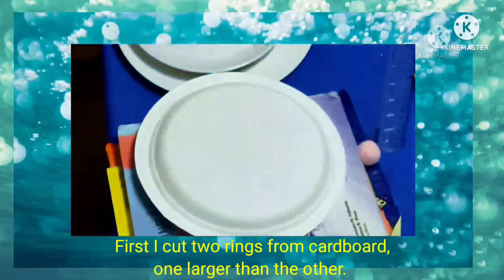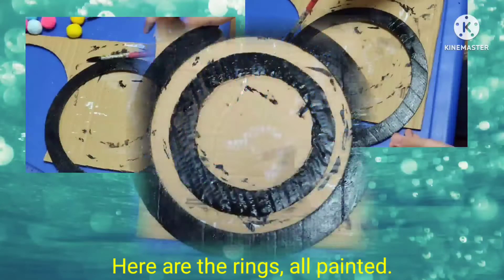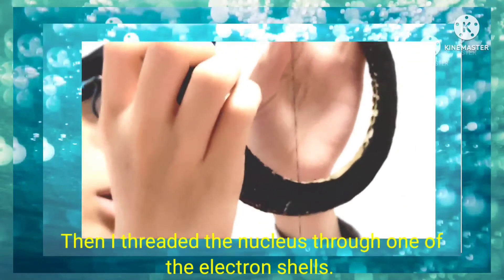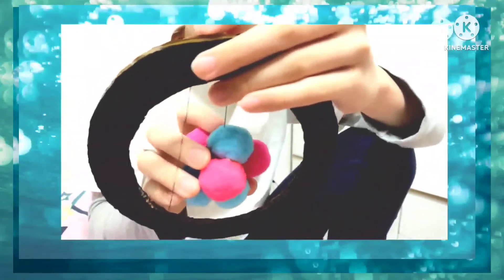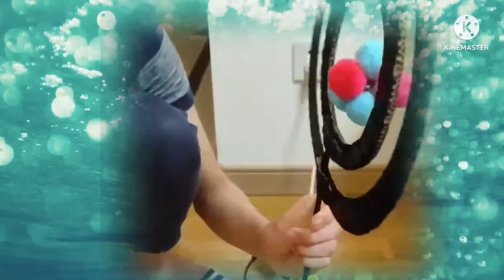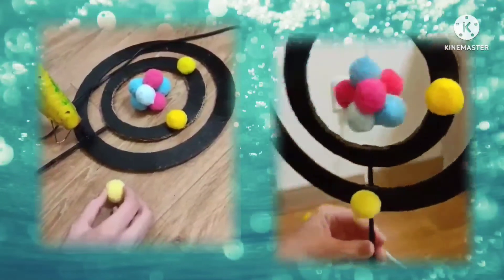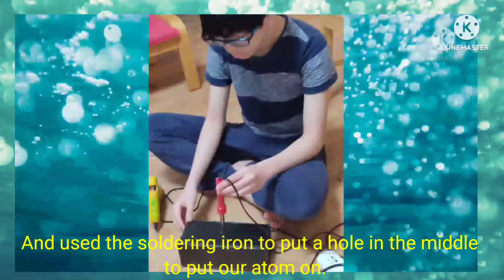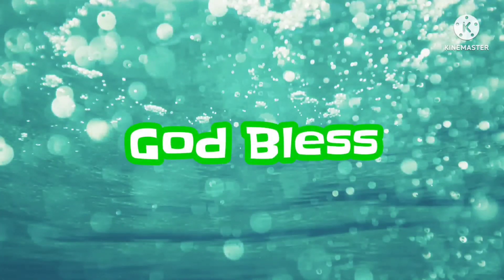How to Make Lithium Atom Model